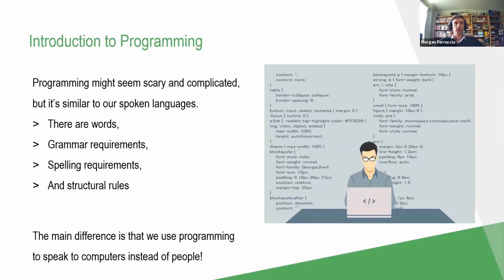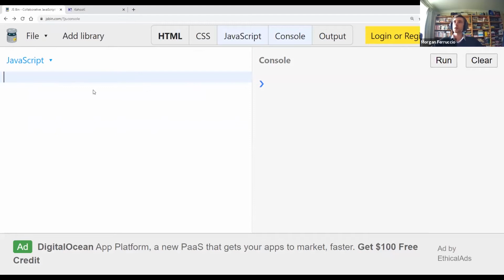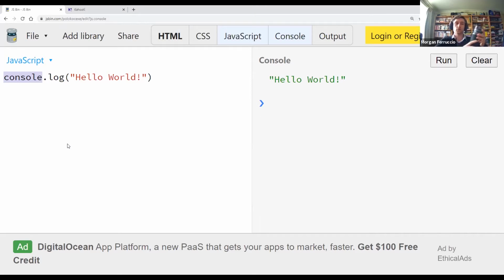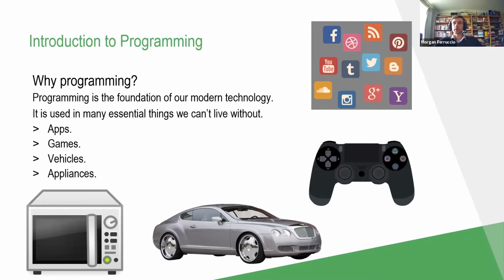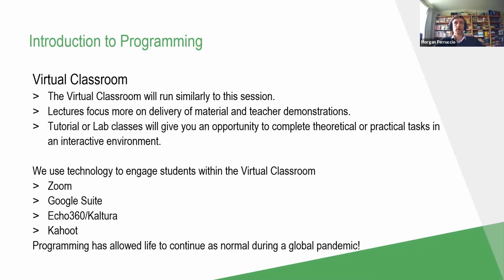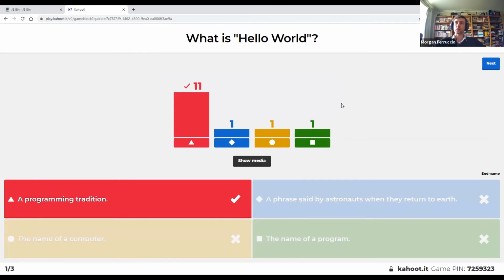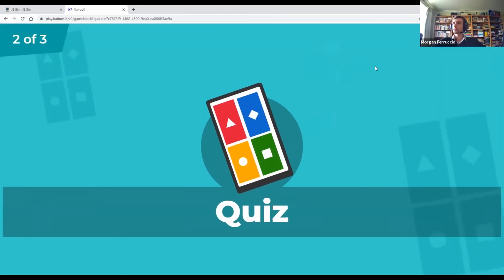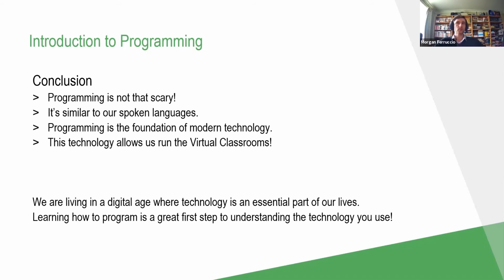VC Taster Session - Diploma - Introduction to IT and Programming